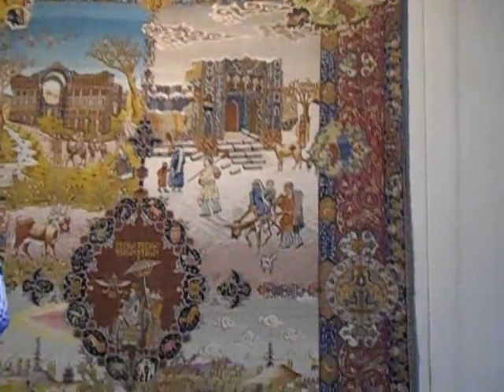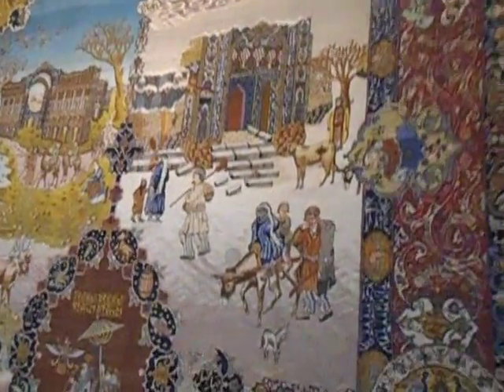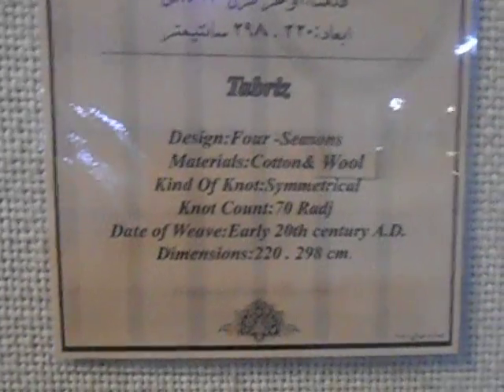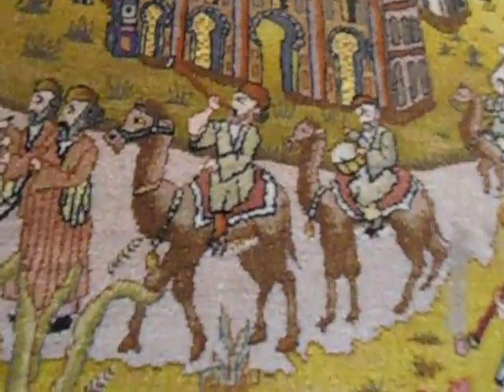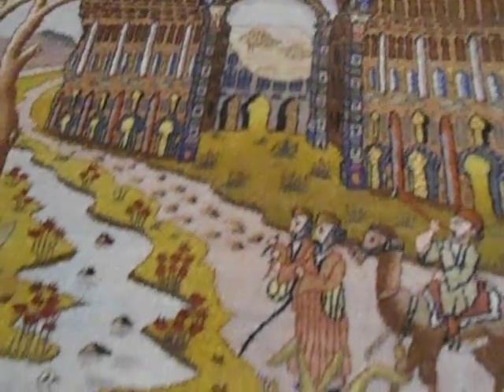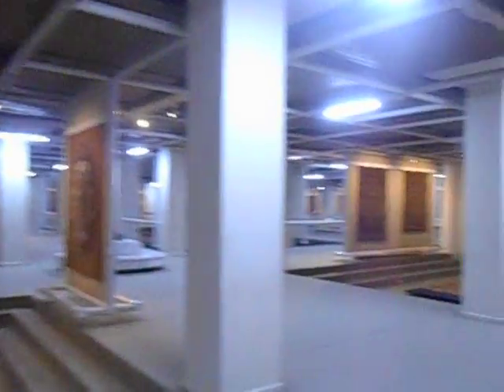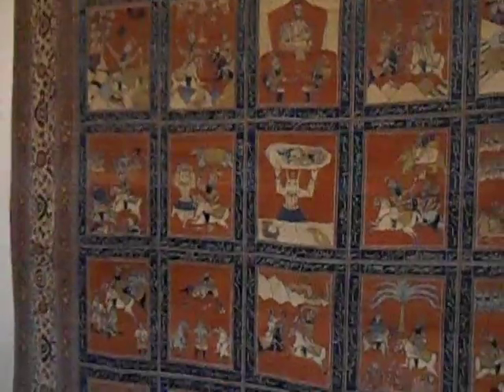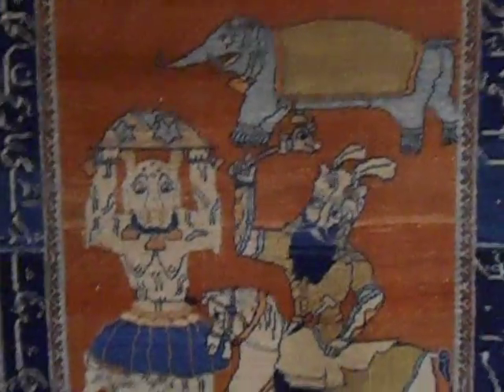Carpet Museum in Tehran Iran December 2013